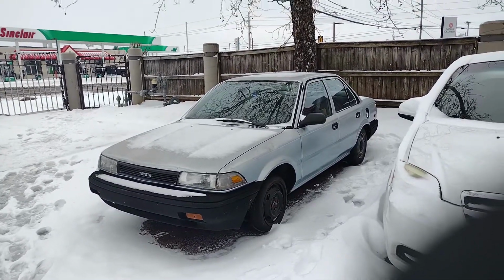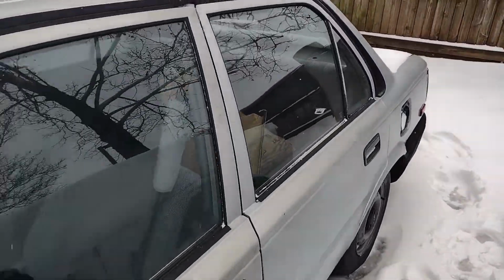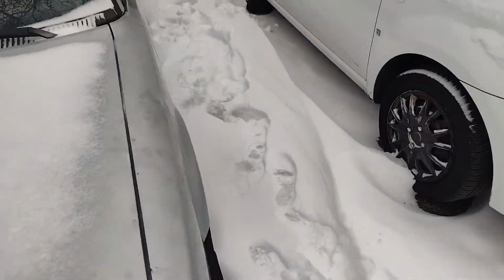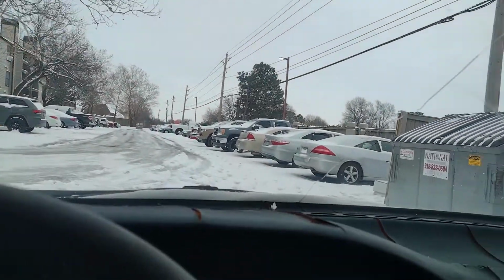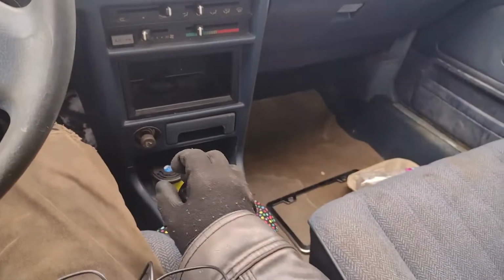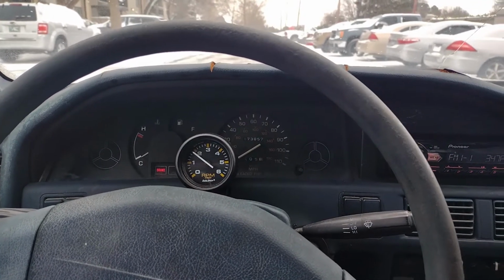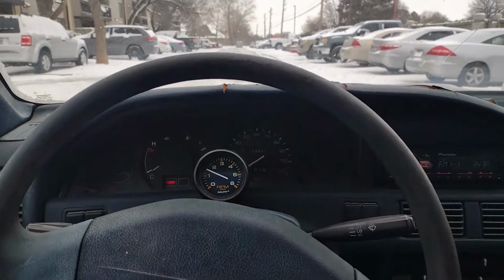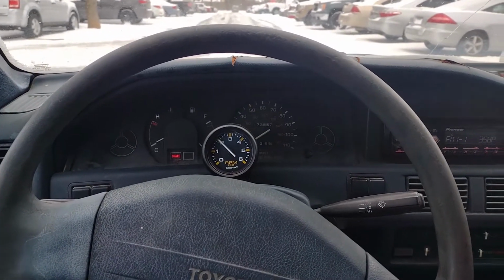1989 AE92 Toyota Corolla - FREEZING Cold Start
Did a cold start on my 1989 AE92 Toyota Corolla. It's nearly entirely stock with the carbureted 4A-F engine. Only major mods are 7AFE headers, emissions & catalytic converter delete, and vacuum system simplification & rerouting.